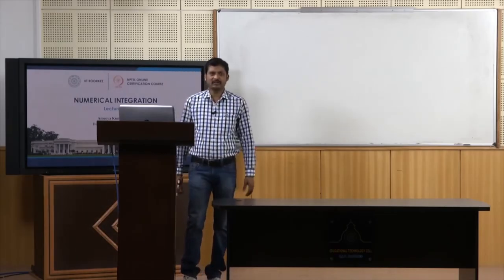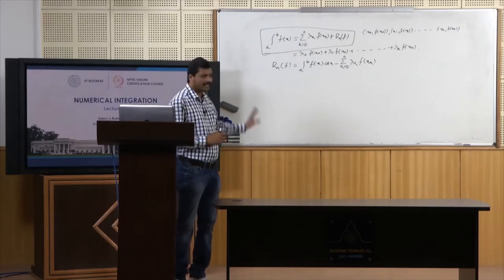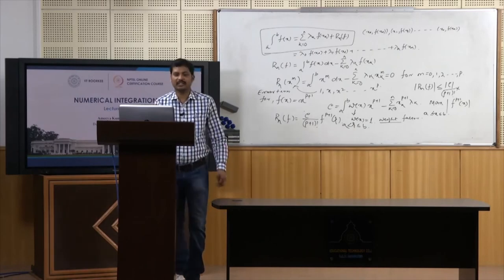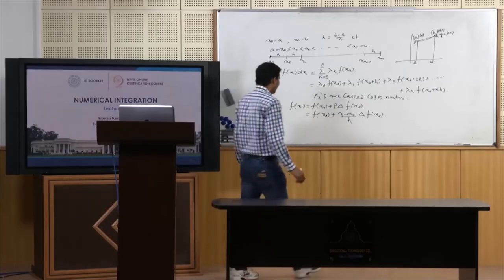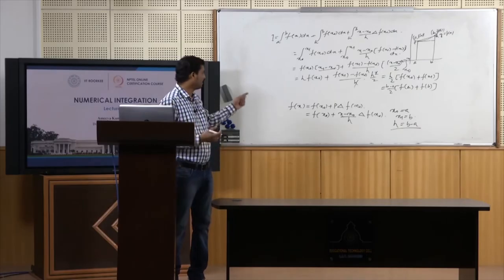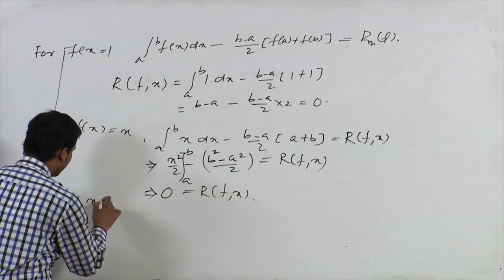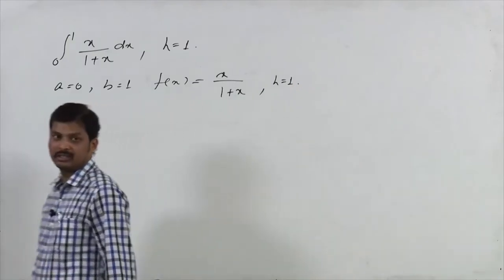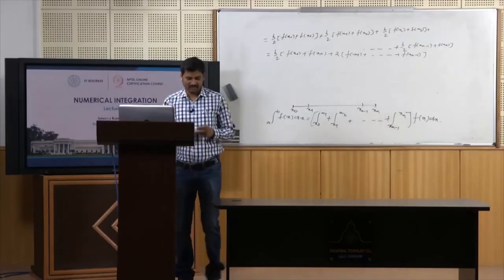Numerical Integration part-II (Quadrature formula..)merical Integration part-I